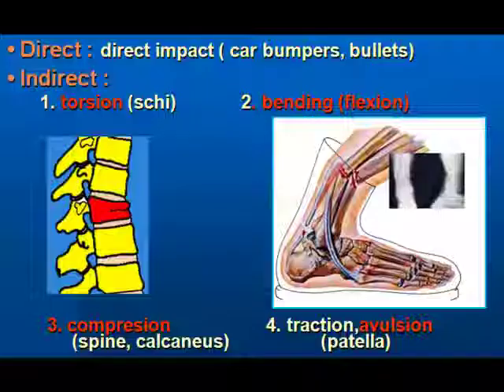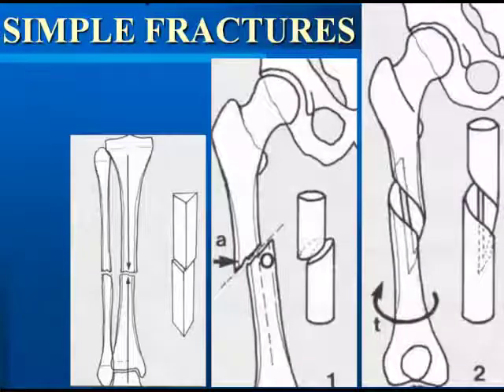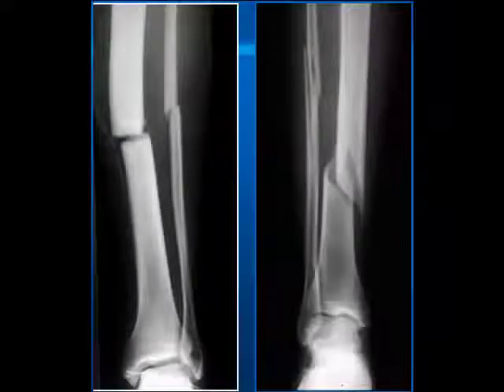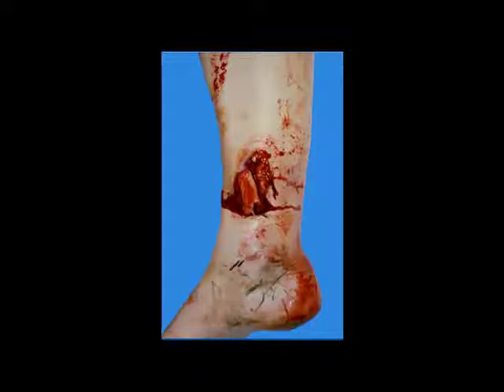General principles of fractures.mp4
General principles of fractures